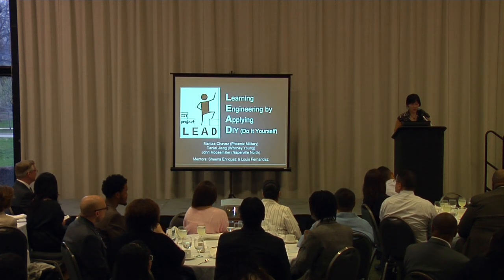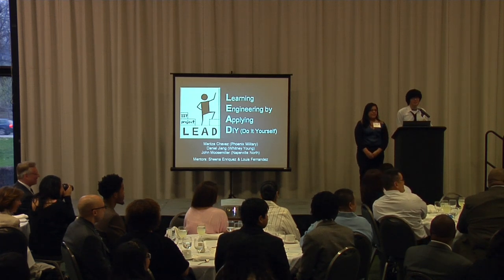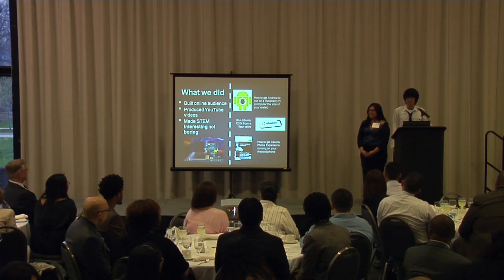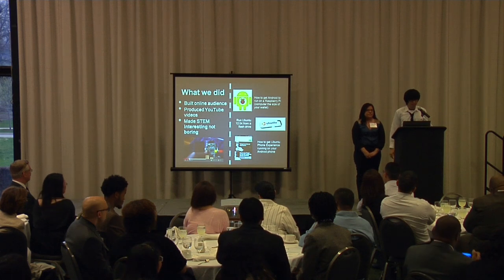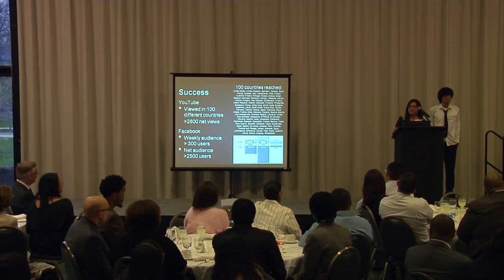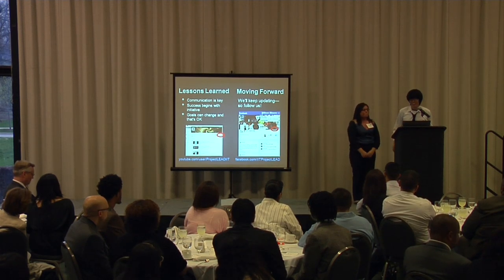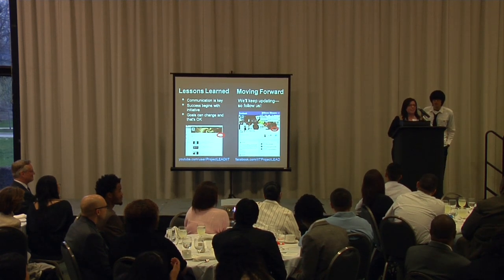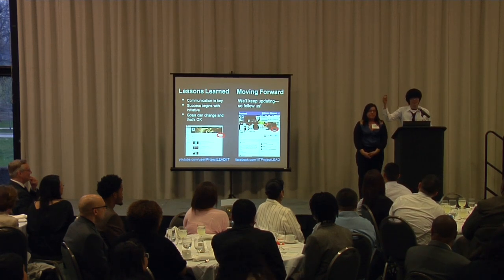Project LEAD - 2012-13 Leadership Grant Project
At the 2012-13 IIT Boeing Scholars Academy banquet, Scholars presented their Leadership Grant Projects (LGPs), through which they created opportunities in their communities over the course of the year with help from dedicated Project Mentor volunteers. In this video, LGP group "Project LEAD (Learning Engineering by Applying DIY)" presents their project, about generating interest in STEM through DIY (Do It Yourself) projects (Scholars: Maritza, Daniel, John. Mentors: Sheena, Louis). Learn more about the IIT Boeing Scholars Academy Video by Tim Baron.